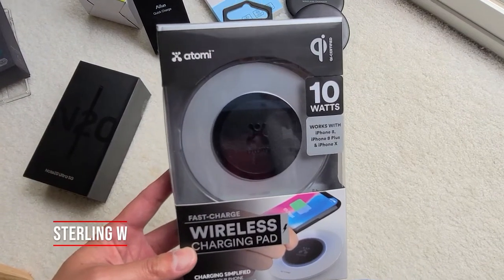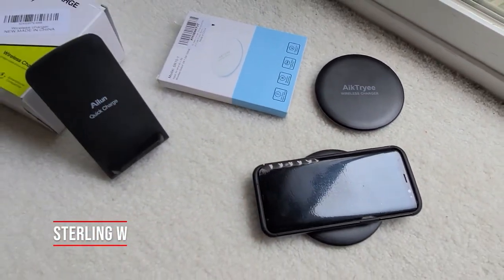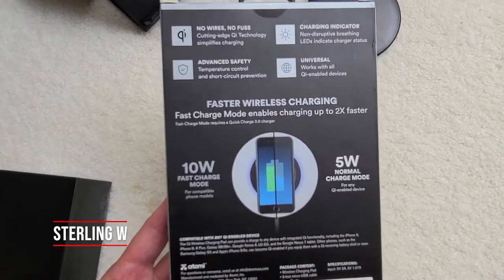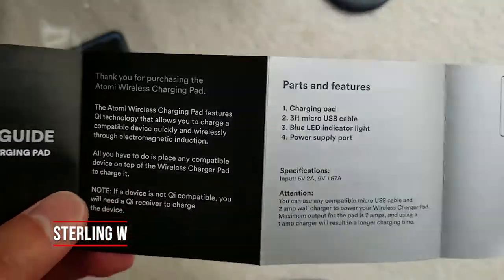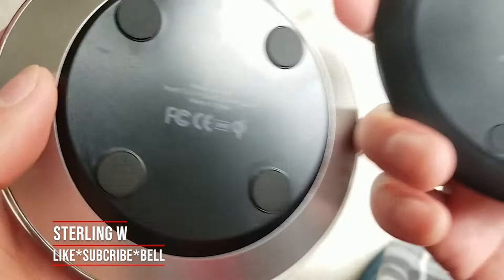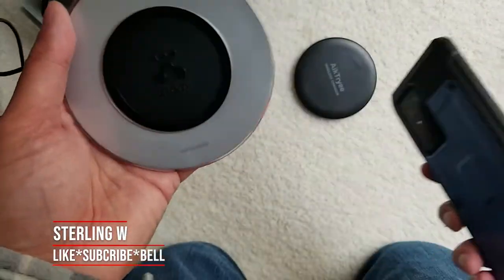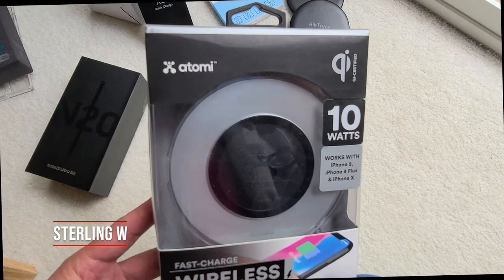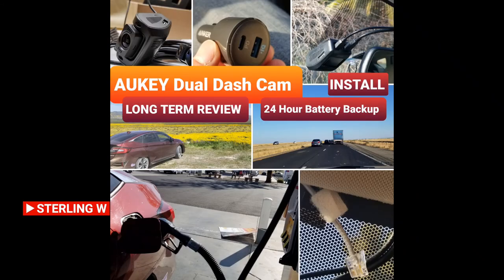Review: ATOMI - 10W QI Wireless Fast Charger Pad w/ Samsung NOTE20 ULTRA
I got this Atomi Qi Wireless Charging Base 10W ) for my Samsung Galaxy Note20 Ultra 5G ) and for my Samsung BUDS+ ) ear buds as both can use fast wireless charging.

The Atomi Qi Wireless Charging Base 10W ) is similar to other 10W chargers and will need a USB wall power adaptor able to output 5v @ 2A or 9 V at 1.67 A , for that i bought a ANKER 30W 2 Port Fast Charger Fast Charging wirelessly is slower than directly plugging in a USB C fast charger cable in. The benefit of fast charging wirelessly is the convenience of not using a plug and wearing down the USB port.

I also tested the SUP CASE Unicorn Beetle Case for Samsung NOTE20 Ultra ) as it requires a strong wireless charger to be able to charge through the thick case. The Atomi was able to fast charge through the Sup Case.

Overall I am happy with the Atomi Qi charger as it is packaged well and would make a presentable gift to people who have wireless charging devices.